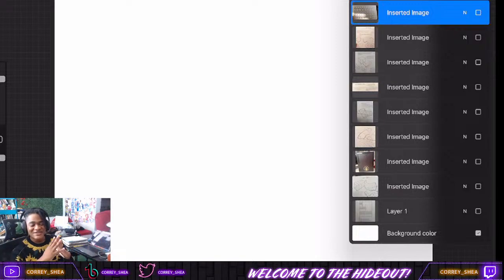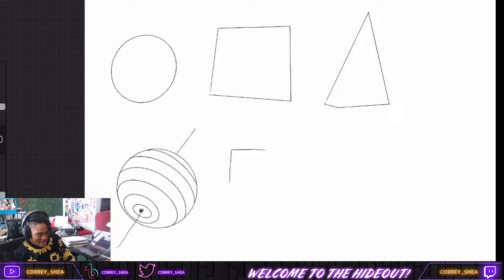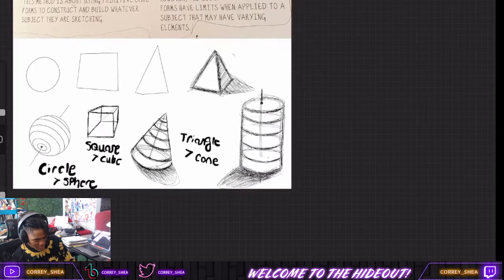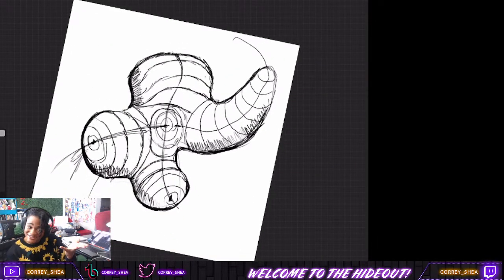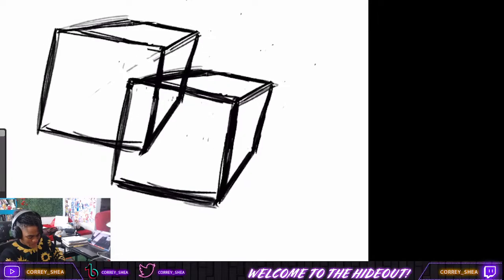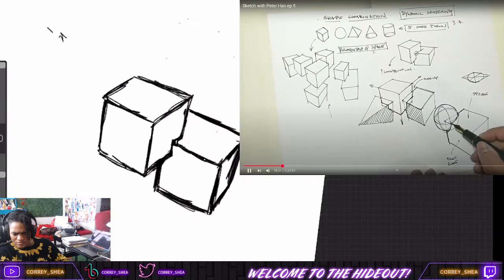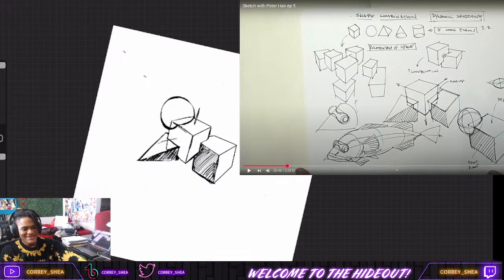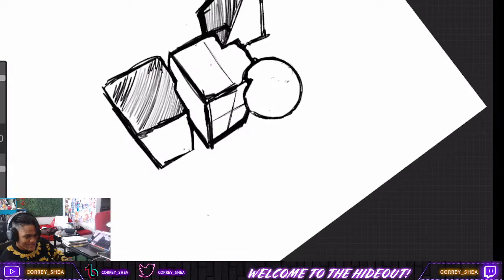STUDIOUS SKETCHBOOK! STUDYING DYNAMIC BIBLE BY PETER HAN!